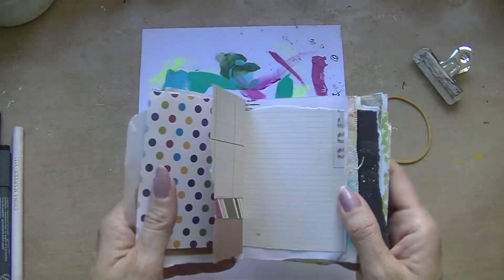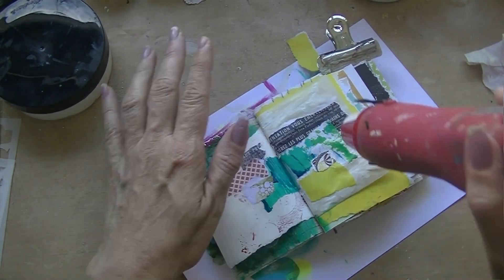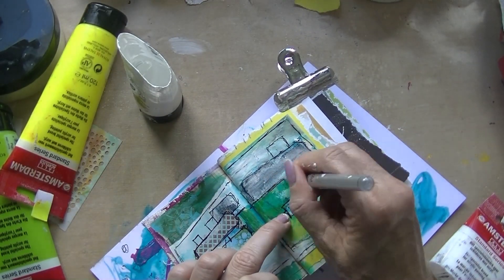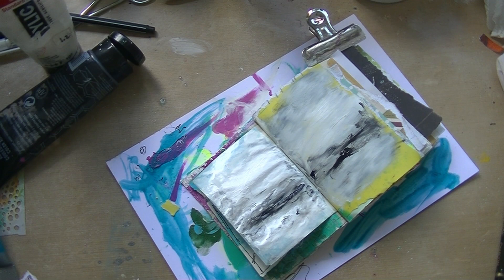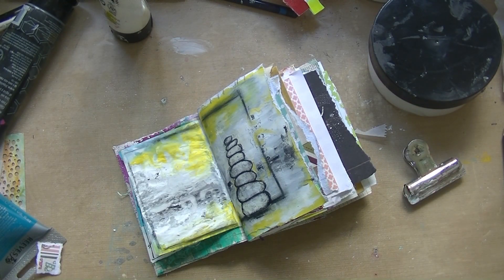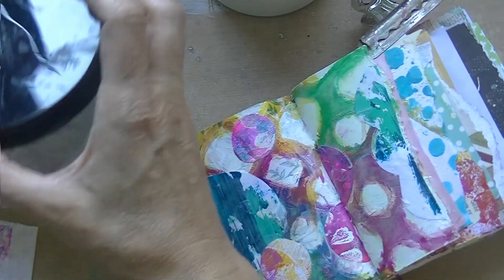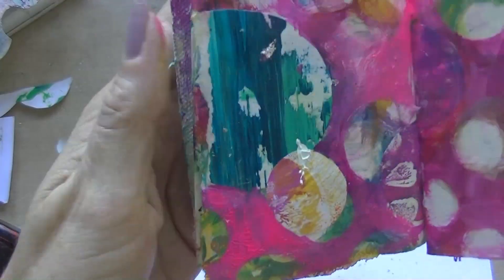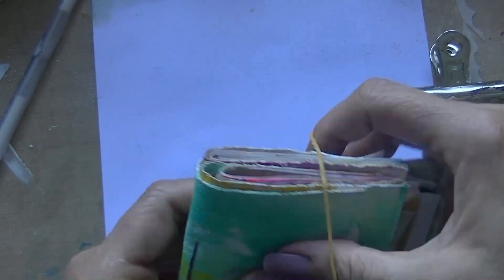3 Tiny pages in my tiny journal. artmarks journal Rae missigman